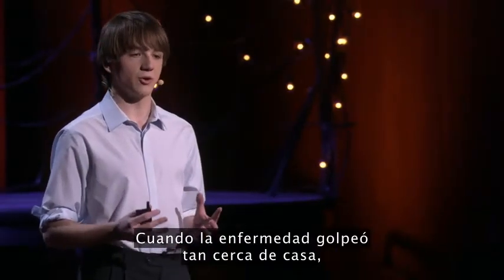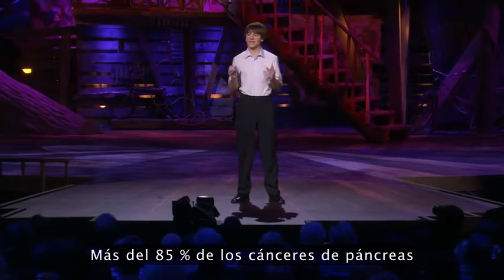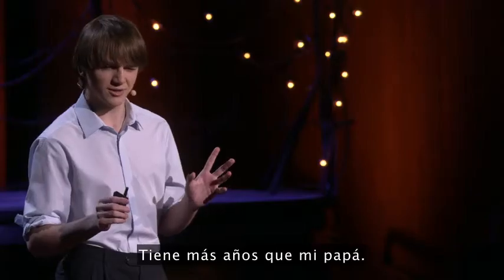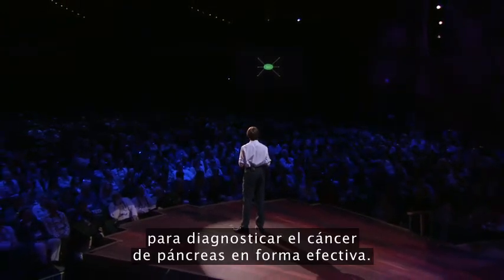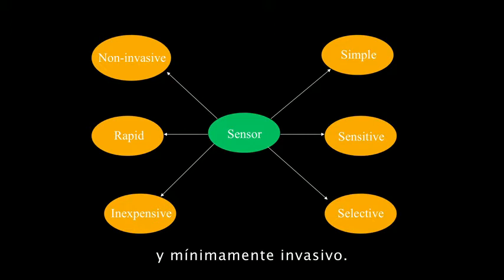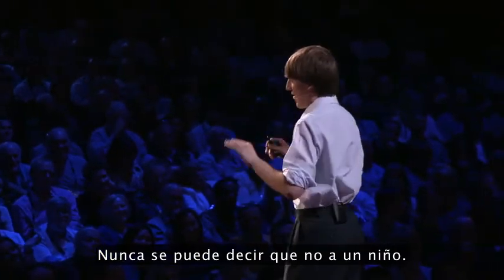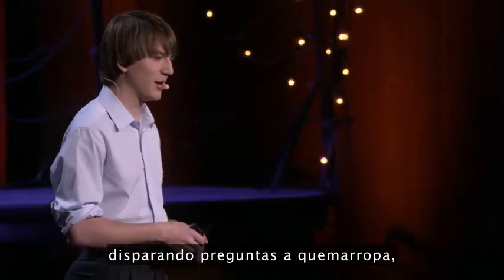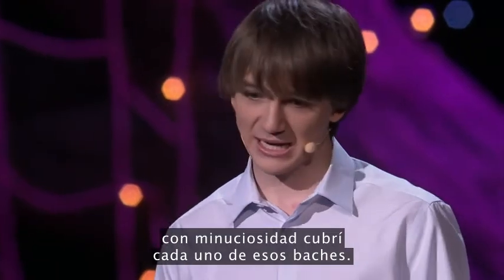A promising test for pancreatic cancer from a teenager (sub esp)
Jack Andraka: A promising test for pancreatic cancer ... from a teenager

Over 85 percent of all pancreatic cancers are diagnosed late, when someone has less than two percent chance of survival. How could this be? Jack Andraka talks about how he developed a promising early detection test for pancreatic cancer that's super cheap, effective and non-invasive — all before his 16th birthday.

Jack Andraka: Cancer detector inventor. A paper on carbon nanotubes, a biology lecture on antibodies and a flash of insight led 15-year-old Jack Andraka to design a cheaper, more sensitive cancer detector.

TED is a nonprofit devoted to spreading ideas, usually in the form of short, powerful talks (18 minutes or less). TED began in 1984 as a conference where Technology, Entertainment and Design converged, and today covers almost all topics — from science to business to global issues — in more than 100 languages. Meanwhile, independently run TEDx events help share ideas in communities around the world.
Our Mission: Spread ideas

TED is a global community, welcoming people from every discipline and culture who seek a deeper understanding of the world. We believe passionately in the power of ideas to change attitudes, lives and, ultimately, the world. On TED.com, we're building a clearinghouse of free knowledge from the world's most inspired thinkers — and a community of curious souls to engage with ideas and each other, both online and at TED and TEDx events around the world, all year long.

In fact, everything we do — from our TED Talks videos to the projects sparked by the TED Prize, from the global TEDx community to the TED-Ed lesson series — is driven by this goal: How can we best spread great ideas?

TED is owned by a nonprofit, nonpartisan foundation. Our agenda is to make great ideas accessible and spark conversation.